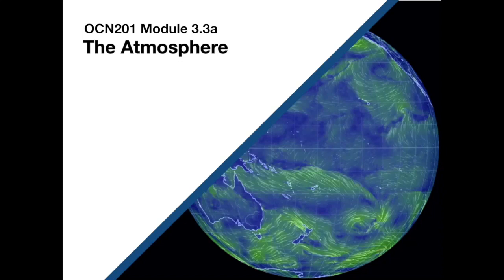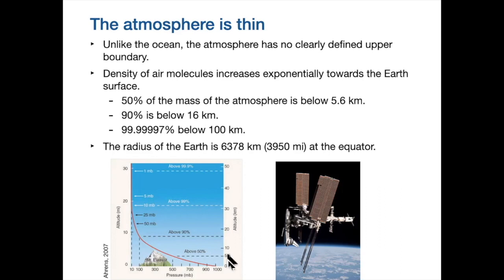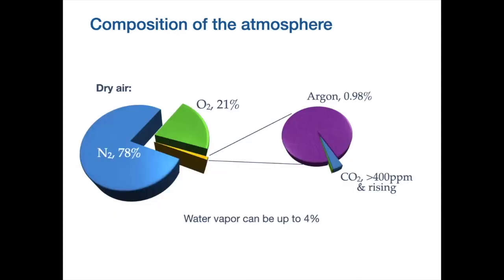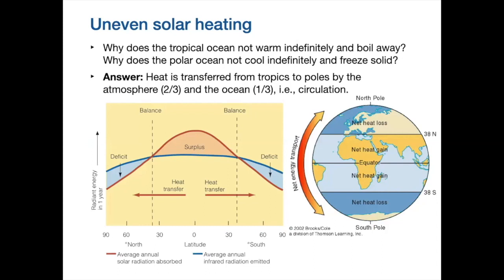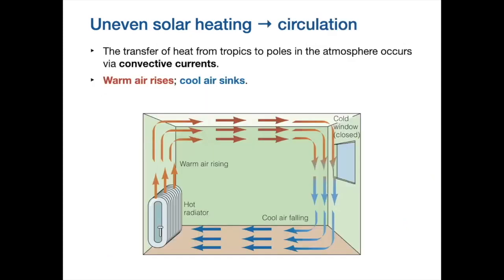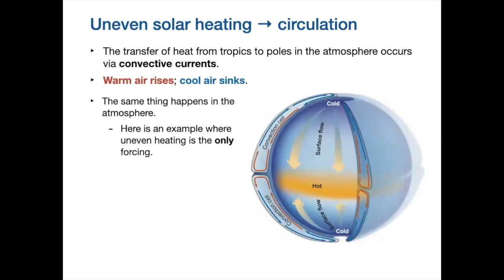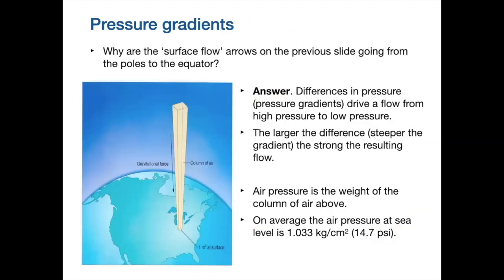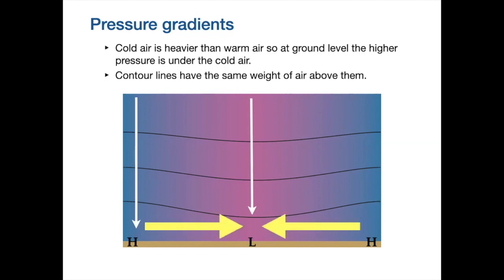OCN201 Module 3.3.a The Atmosphere